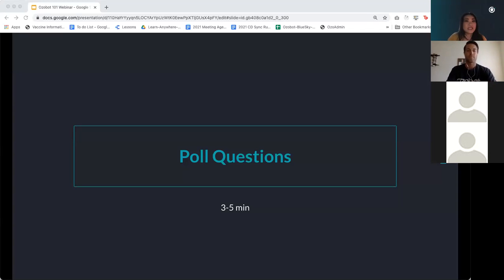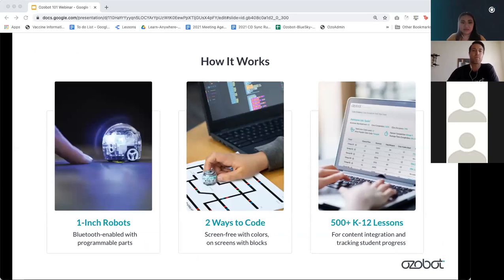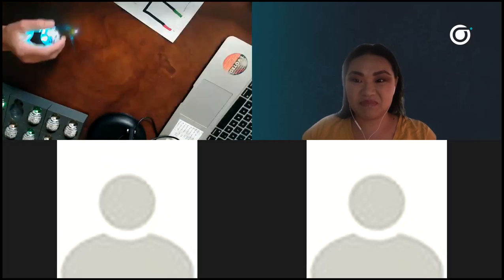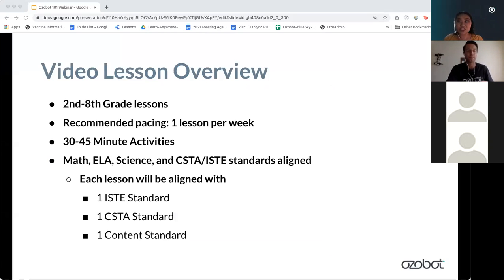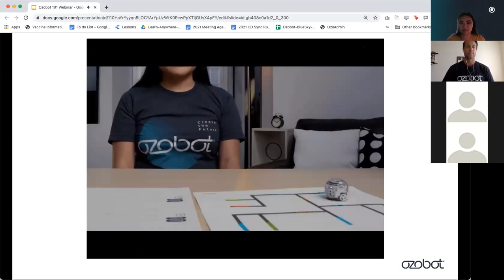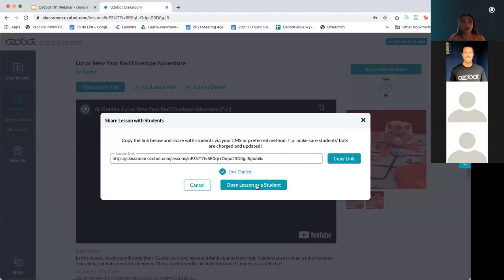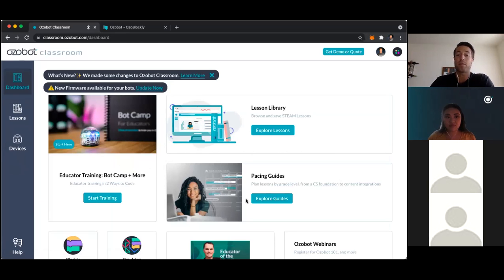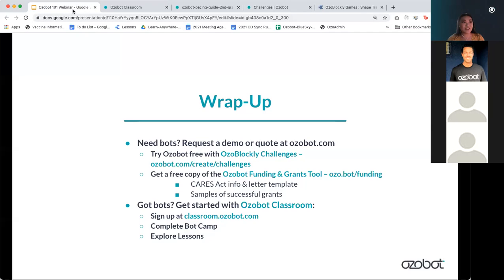Ozobot 101 (August) | Educator Webinar 🎓🤖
New to Ozobot or looking for the best way to integrate coding & STEAM into your classroom? This Ozobot 101 webinar is the perfect place to start!

🌟 Join us as we walk through:
- The ins and outs of the Ozobot platform
- How to use Ozobot for in-person, remote, or hybrid learning
- Tips for seamless instruction and classroom integration
- A live Q&A with the Ozobot team

🔹 Whether you're an experienced educator or just getting started, this season will help you bring coding & STEAM to life for your students.

💬 How do you use Ozobot in your classroom?